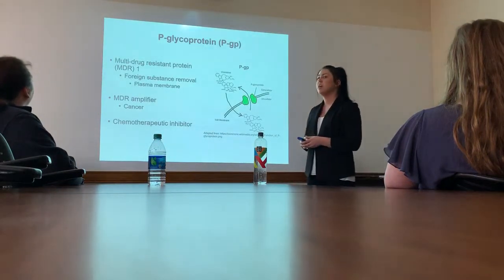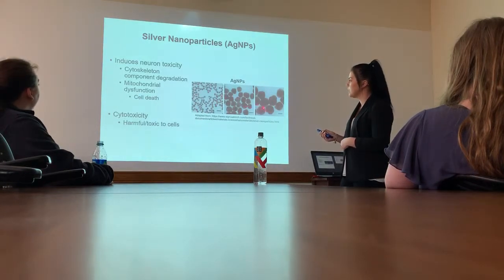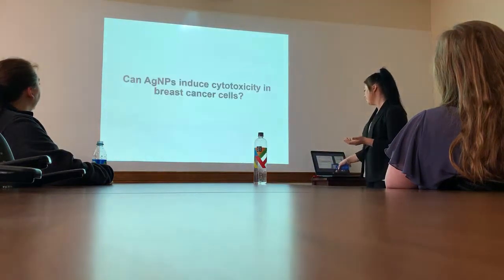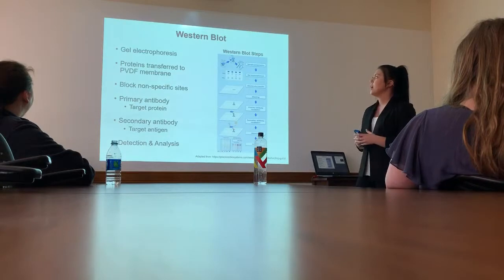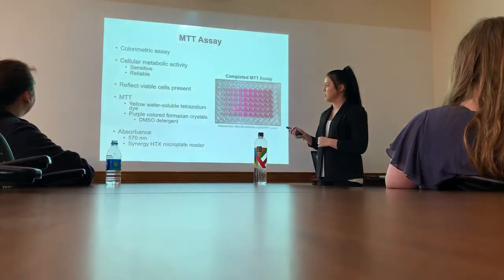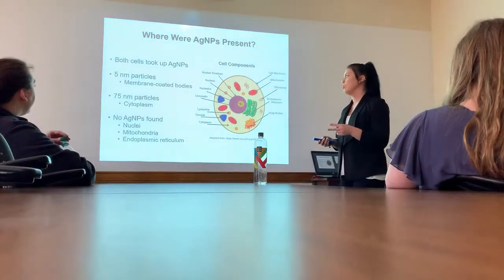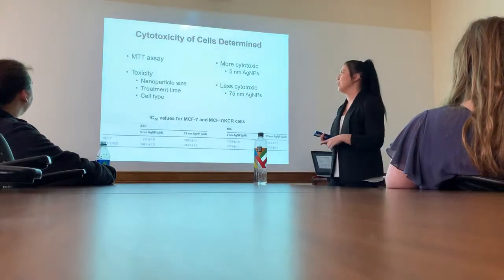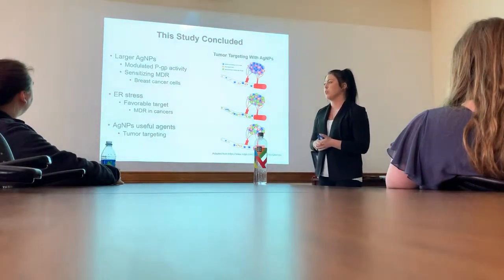Genetics Paper Presentation